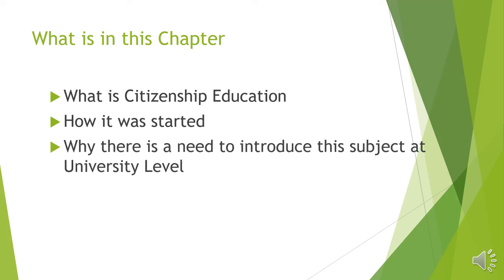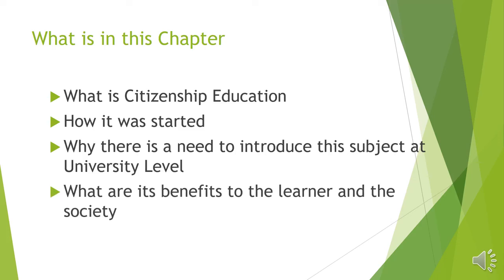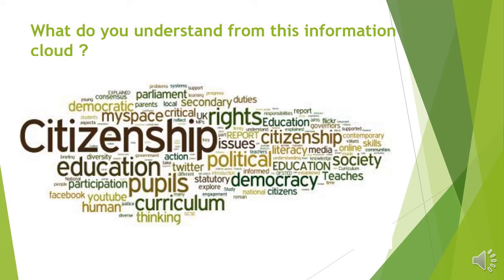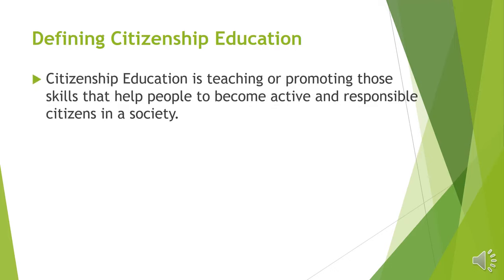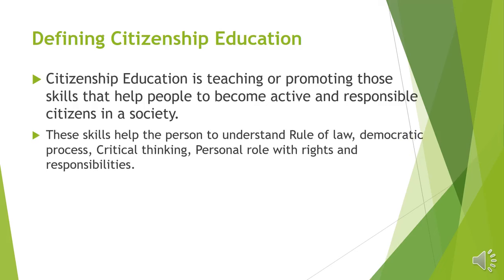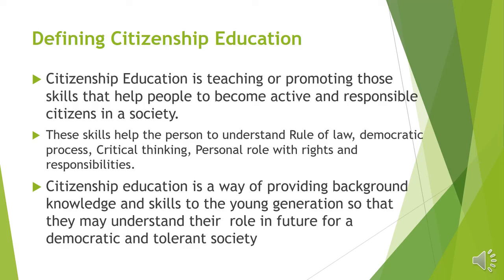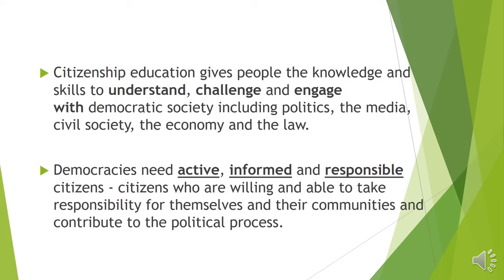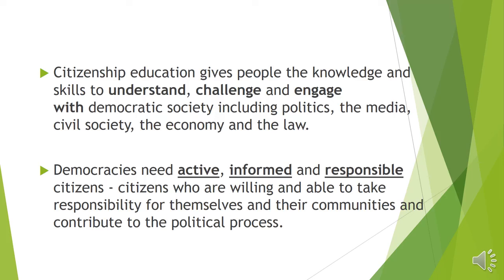Citizenship Education and Community Engagement: Introduction (Part A). English and Urdu ارد و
it is an introduction, rationale and scope of the Subject: Citizenship Education and Community Engagement. beneficial for thousands of BS and Masters students in several universities in Pakistan.
Medium of instruction is both English and Urdu to build better concepts by the students